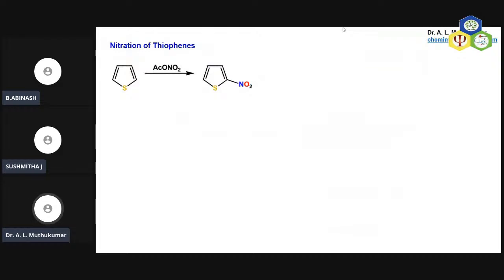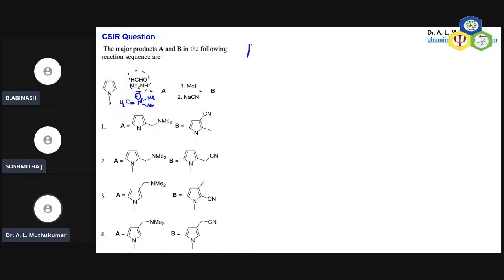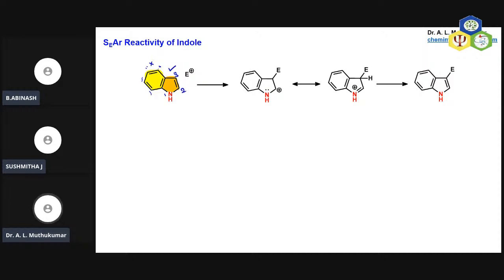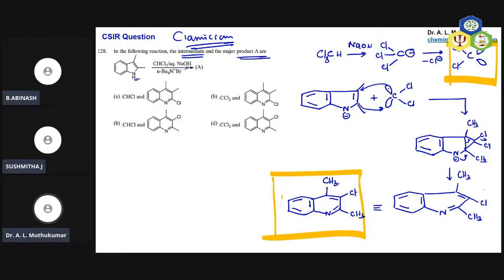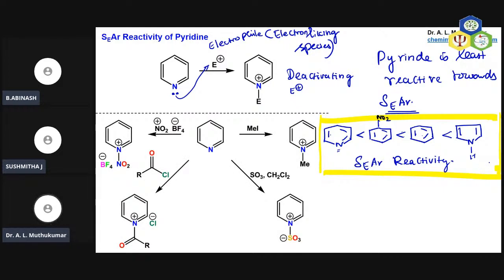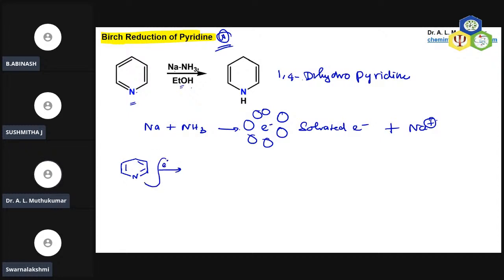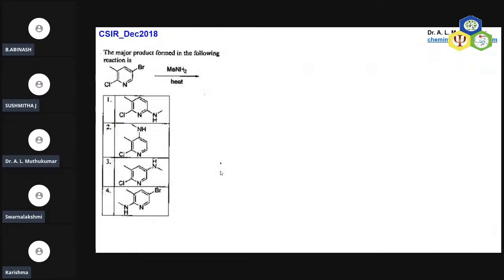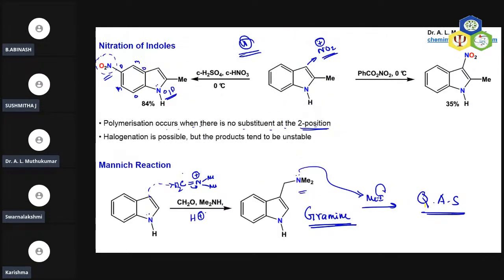NATIONAL LEVEL UGC/CSIR– JRF/NET WORKSHOP ( DAY 2 - SESSION 1 )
DWARAKA DOSS GOVERDHAN DOSS VAISHNAV COLLEGE
                                                      (Autonomous)
                                   College with Potential for Excellence
                                          Chennai-600106, Tamilnadu.
                      The Management, Principal, Staff & Students of the
                                PG & Research Department of Chemistry
                                                       Organizes
                       NATIONAL LEVEL UGC/CSIR– JRF/NET WORKSHOP

SESSION–I ( 9:30AM -11:00AM )
                               Dr. A. L. Muthukumar
             (Asst. Prof. Kurinji Arts and Science college, Trichy)
      “Problem solving approach in Heterocyclic Chemistry - II”